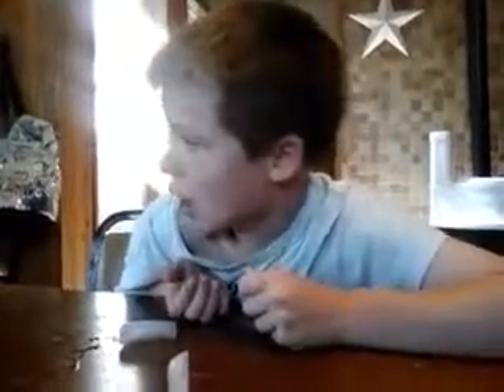Ice 3 and 2 chalinis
Funny